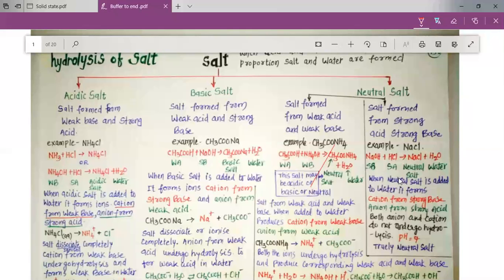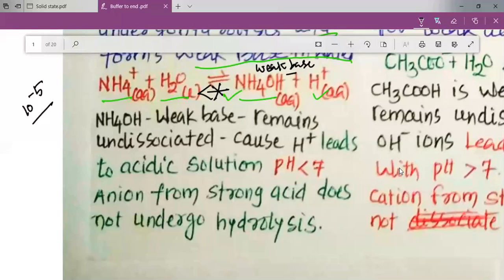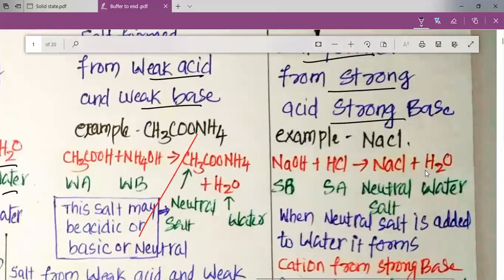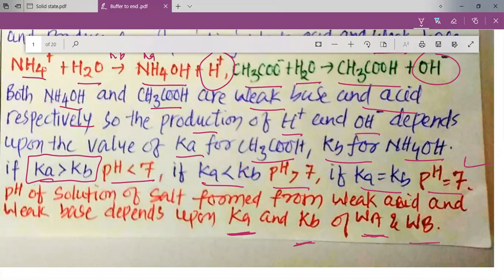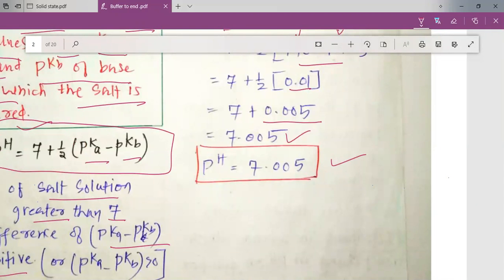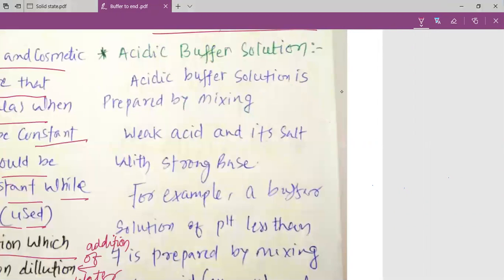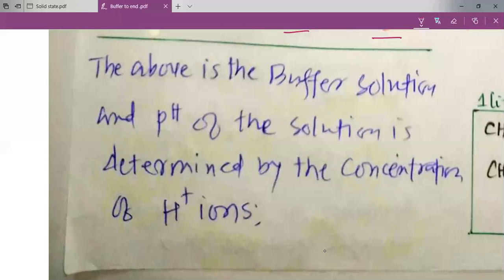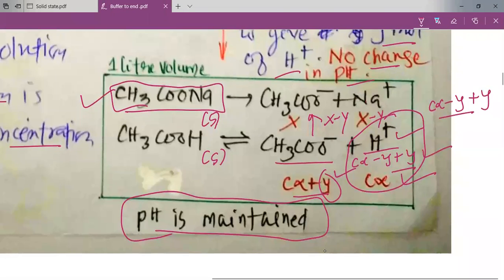Hydrolysis of salt Buffer solution Definition types of buffer solution Acid buffer solution and its